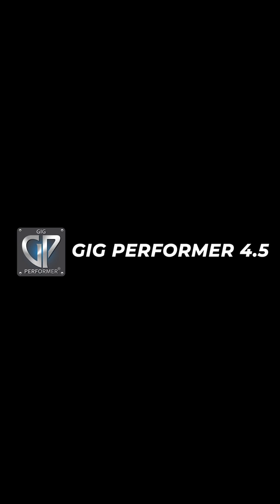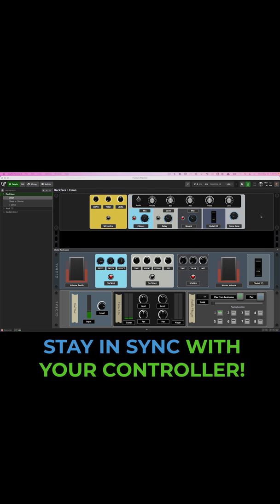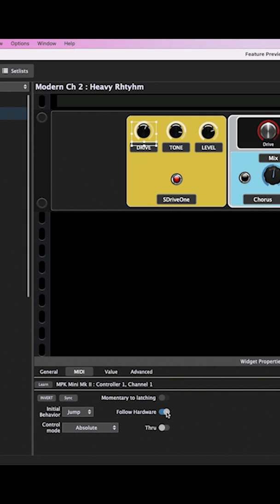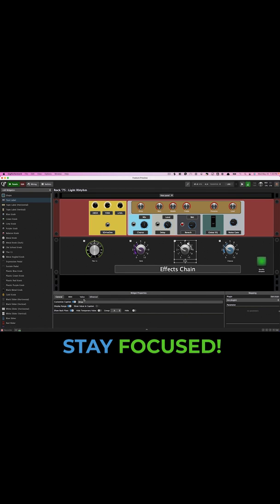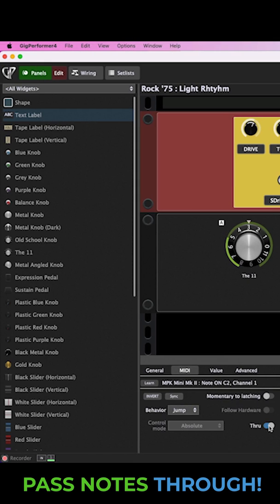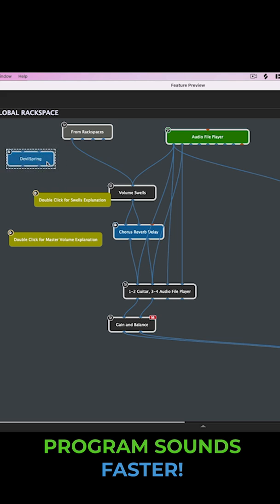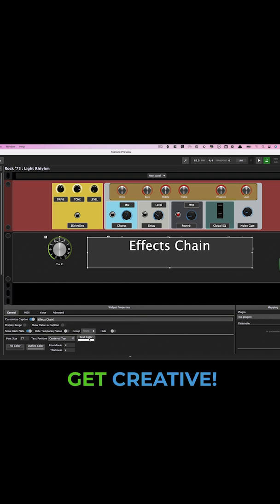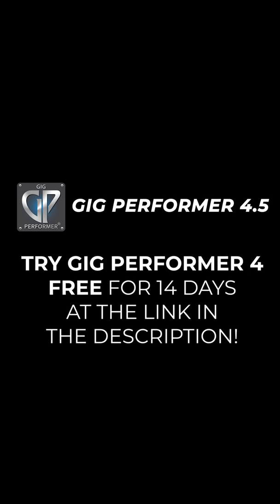Gig Performer 4.5 Feature Overview